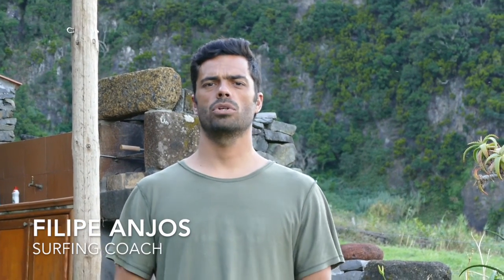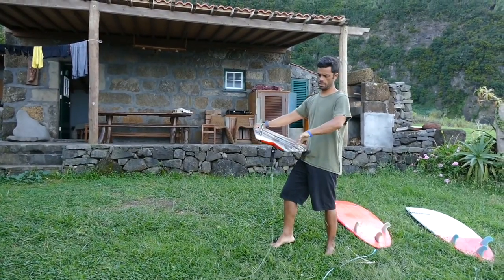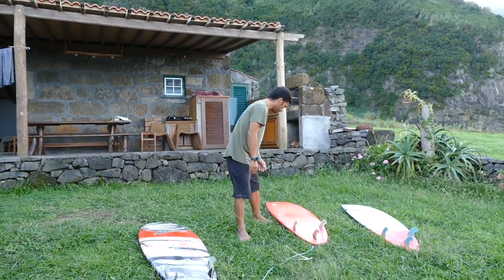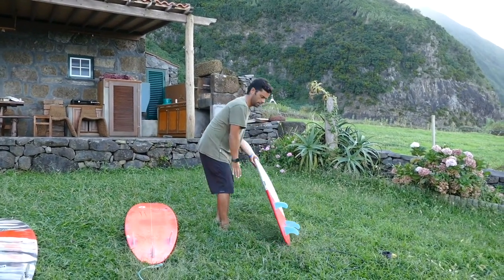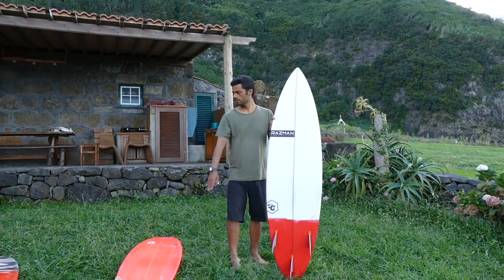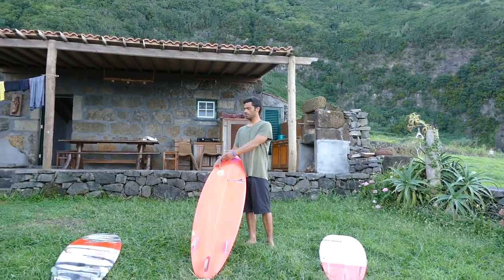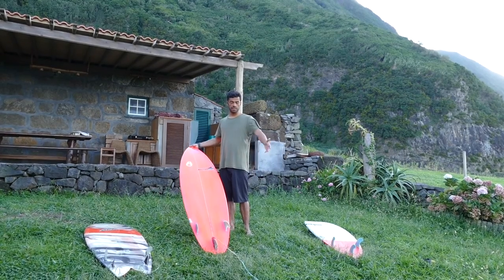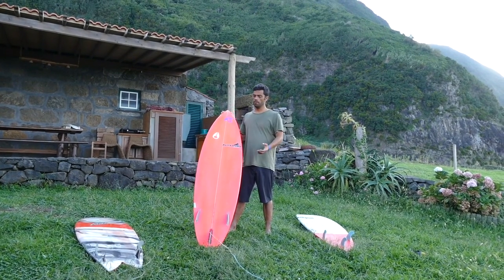Surfboard Size, Does It Really Matter?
How to choose a surfboard size for you and what to look for. Size and volume are key factors when choosing a board but the waves you are going to surf and your surfing ability are also crucial.

Snapchat, Instagram, Twitter: @FilipeAnjosSurf